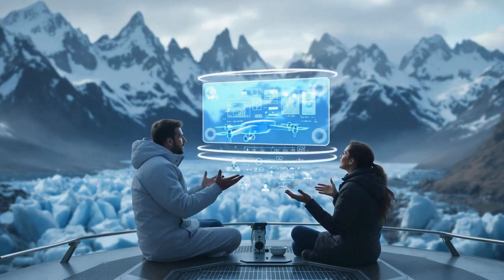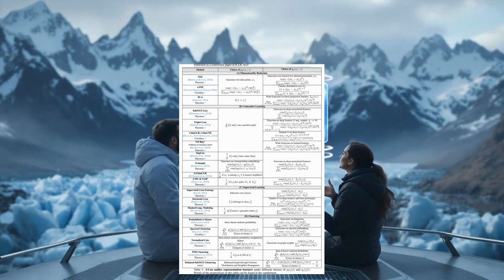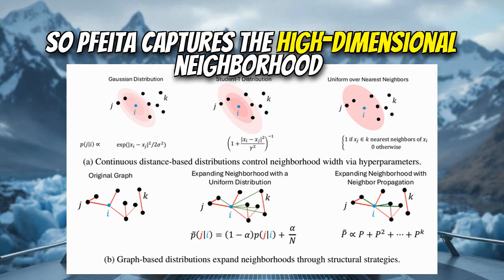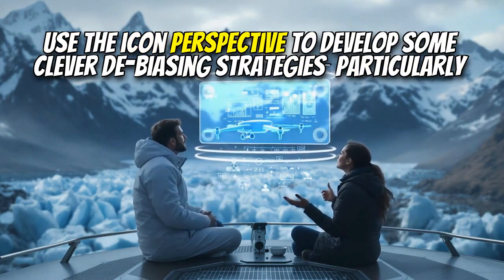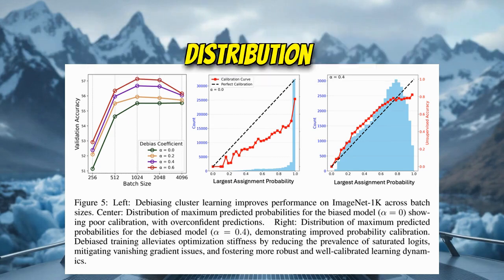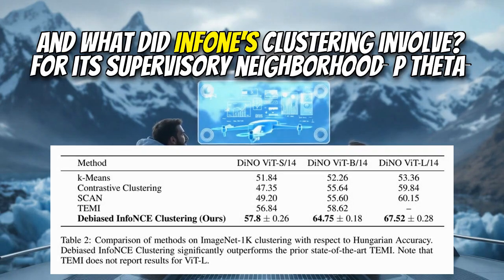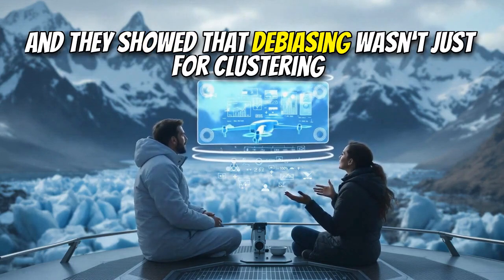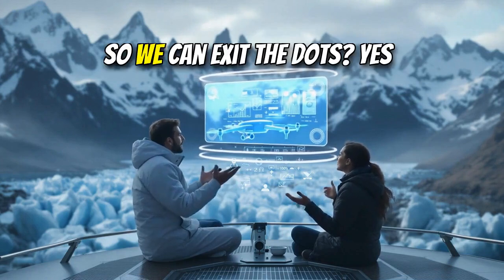I-Con: A Unifying Framework for Representation Learning (Apr 2025)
Title: I-Con: A Unifying Framework for Representation Learning (Apr 2025)

Summary:
This paper introduces I-Con, a single information-theoretic framework that unifies various representation learning methods, including clustering, spectral methods, dimensionality reduction, contrastive learning, and supervised learning. It minimizes an integrated KL divergence between supervisory and learned representations. The framework facilitates the development of new loss functions, achieves state-of-the-art unsupervised image classification, and derives principled debiasing methods.

Key Topics:
- Representation Learning
- Contrastive Learning
- Clustering
- Dimensionality Reduction
- Supervised Learning
- KL Divergence
- Information Theory
- Unsupervised Learning
- Debiasing

Chapters:
00:00 - Intro
00:06 - Representation Learning Papers
00:16 - The Rosetta Stone
00:27 - Unifying Framework
00:43 - Supervised, Unsupervised, Self-Supervised
00:56 - Core Takeaway
01:13 - Integrated KL Divergence
01:28 - Theory and Practice
01:44 - Deep Dive Mission
02:05 - Central Concept
02:22 - Transition Probabilities
02:33 - Supervisory Distribution
02:44 - Learned Distribution
02:59 - Loss Function
03:23 - Adjusting Model Parameters
03:49 - Trivial Solutions
04:07 - Periodic Table Idea
04:20 - Pfeita and Q5 Distributions
04:46 - Spatial Family
05:08 - Discrete Family
05:41 - Cluster Family
06:11 - Graph Family
06:34 - Key Table
06:54 - SNE
07:39 - TSNE
07:51 - SIMCLR
08:50 - K Means Clustering
09:41 - New Methods
10:01 - Debiasing Strategies
10:20 - Uniform Distribution
11:13 - Neighbor Propagation
12:01 - Clustering
12:17 - Hungarian Accuracy
12:32 - Info-Nang Clustering
13:08 - Significant Gains
13:25 - Self-Balancing
13:43 - Ablation Studies
14:18 - Adding Neighbors
14:47 - Appendix A
15:20 - Key Takeaways
16:08 - Final Thoughts
16:34 - End